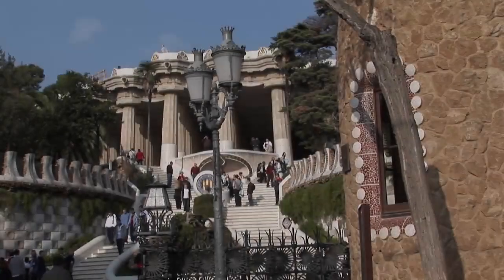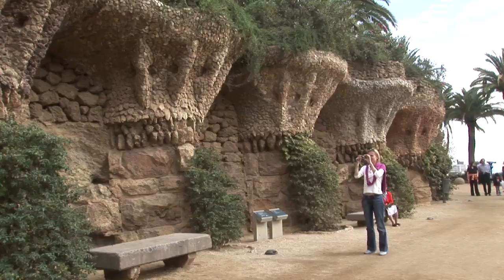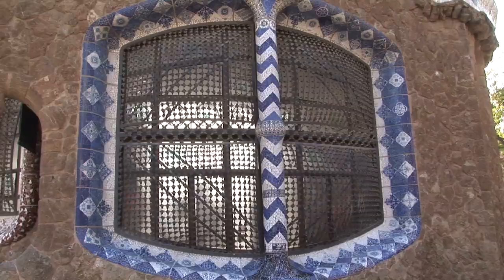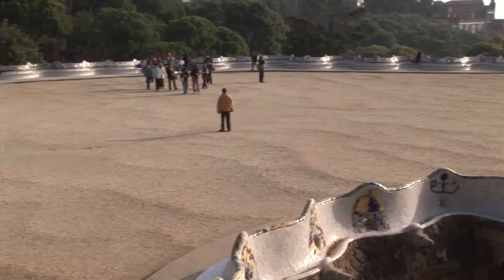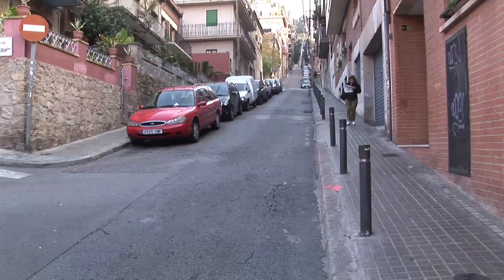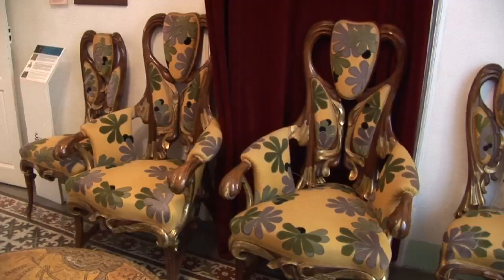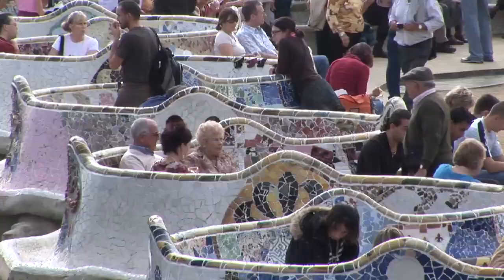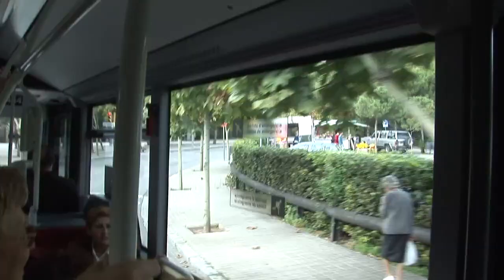Barcelona part 6 Parc Guell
Begin your pursuit of architectural masterpieces created by Antoni Gaudi (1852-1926), Barcelona's most famous architect.  A good strategy is to start at Parc Guell, a whimsical whirl of colored ceramics, sculptures, sinuous benches, weird buildings, bizarre pavilions and curved paths winding through a lush garden setting, with a view across the city from its hill-top perch.
The park's structures are curved in a mélange of fairy-tale shapes covered with mosaics of broken tiles in a style called "trencadis."  Most of these tiles are brightly colored creating dazzling surfaces on the benches and columns, while other tiles are earth-brown fragments covering various pavilions and structures that look like they have grown out of the ground.  Craftsmen worked under Gaudi's direction to create these amazing mosaics by smashing porcelain plates and pottery into little pieces then arranging them like a jigsaw puzzle.  Some sculptures are similarly covered, especially the salamander fountain on the divided staircase that leads up to the 86-column Hypostile Hall.  There is usually a small crowd waiting in turn to be photographed next to the bizarre salamander.
Gaudi was the city's most famous architect, best known for his still-unfinished Sagrada Familia church which is also worth seeing but is not as pleasing as this park.  He lived from 1852 to 1926 and designed Parc Guell at the beginning of the 20th century as part of a large housing project that never got built.  Instead we are left with this much more interesting and valuable 37-acre park that is one of the city's most popular attractions.  Its main section consists of a broad terrace rimmed with benches and steps leading down to the front gate, which is flanked by two small Hansel and Gretel-inspired huts topped with ice cream sundae-shaped roofs. These small areas get very crowded, making it difficult to properly appreciate this premium destination, so your best strategy is to arrive when the park opens at 10:00 a.m. in order to see the colorful sights without a thousand other tourists getting in your way.
Parc Guell is too far from the center to comfortably reach by walking but you can get there in 30 minutes by public transportation, preferably bus number 24 heading in the Carmel direction, which conveniently drops you off right next to the upper level of the park.  You can catch the bus from major downtown locales including Placa Catalunia and along the Passeig de Gracia.  Alternatively, the metro could bring you to the general vicinity, but requires much more walking than the bus.  If you prefer rail, take the metro Green Line L3 and get off at the Lesseps or Vallcarca stations and tackle a 20-minute walk, with the last portion leading up a steep hill and then into the park along a pleasant winding path through the woods.  Some of that uphill climb is alleviated by outdoor escalators running alongside the road, but overall you'll find it easier to take the bus.  The same bus route will take you back to downtown after the visit.
Gaudi lived on the property in one of the two houses that were actually constructed here.  His home has been converted into a small museum of his memorabilia, for the die-hard fans.  However there is not all that much in the way of attractions inside the house.  They display some of the odd-shaped furniture designed by Gaudi, and visitors can enter his study, bedroom, living room and other parts of the house.  There is an admission charge and the visit will take time, so you might find it unnecessary to enter this little museum, but you can certainly admire the outside of the house and garden for free, and it is conveniently located near the exit for the bus stop.
It only takes 30 minutes to see the park from top to bottom, but you might linger in the gift shop and get something to eat at one of two snack bars.  The food and seating is a bit better at the lower café near the front gates, but the sandwich counter up above on the main terrace has a pleasant outdoor ambience, with a strangely entertaining way of ordering food in which you tell the clerk your sandwich choice and he barks back "five minutes" without taking your name or giving you a number, but all works out well in the end.  This is not great food, but it's a simple, inexpensive sandwich on a long, hard roll, and if you are hungry it is conveniently located in this beautiful setting which could hit the spot.